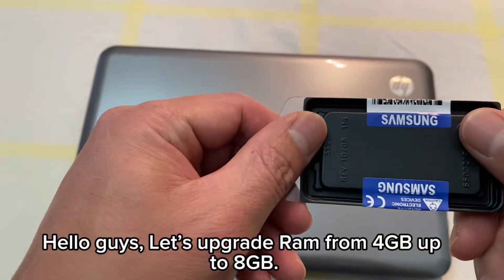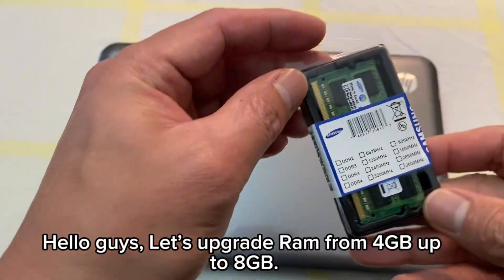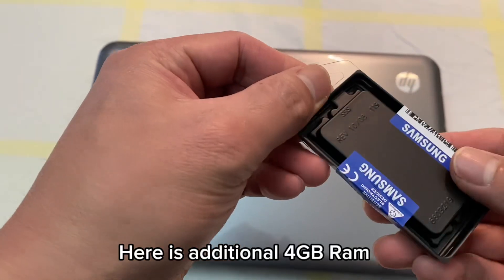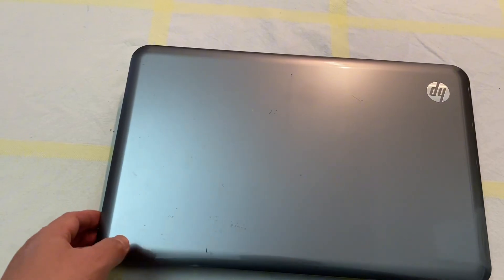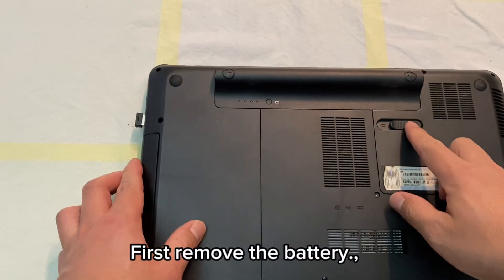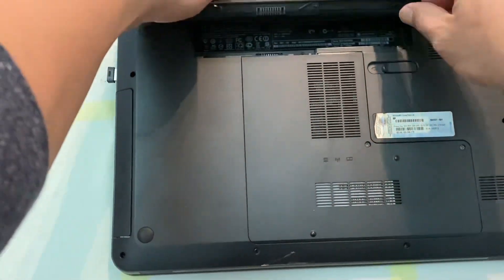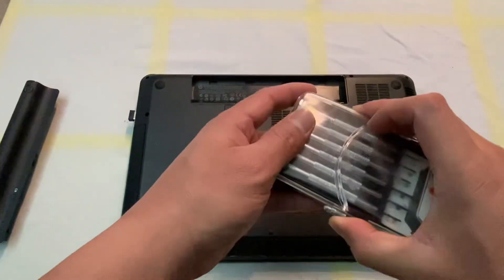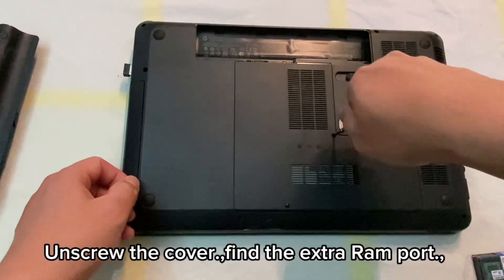How to upgrade RAM on Your HP Pavilion G Series Laptop: Easy Tutorial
"Maximize the performance of your HP Pavilion G Series laptop with this step-by-step RAM upgrade guide. Discover how to check RAM compatibility, safely install memory modules, and achieve faster speeds for multitasking and gaming. This beginner-friendly tutorial ensures you can upgrade your laptop confidently and efficiently.